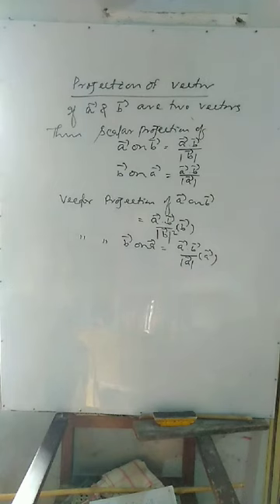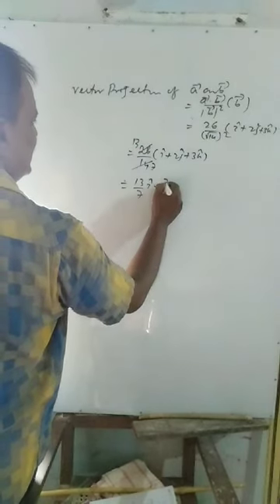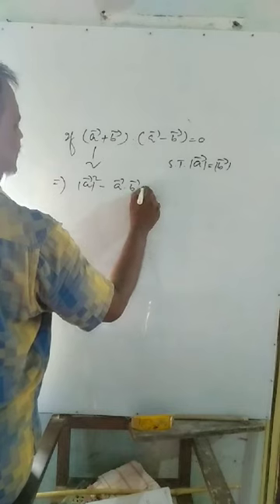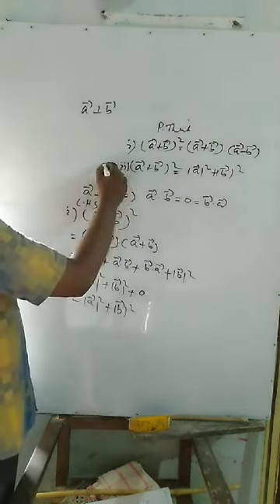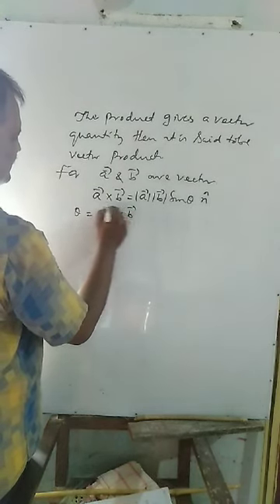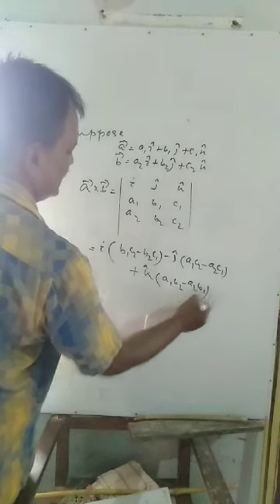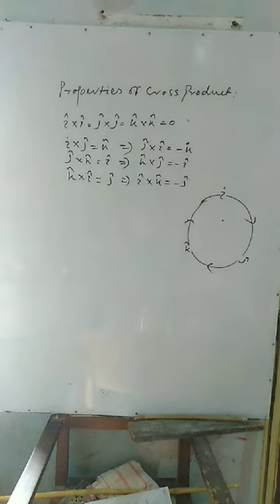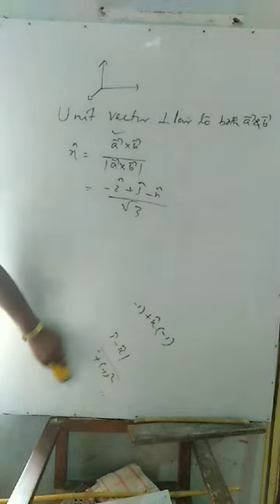Mathematics 23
Vector projection and cross product